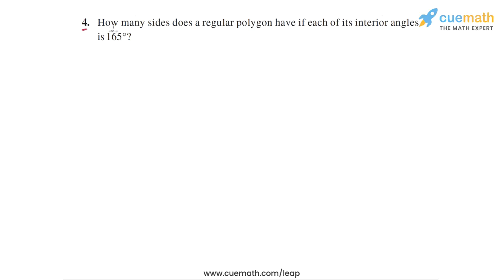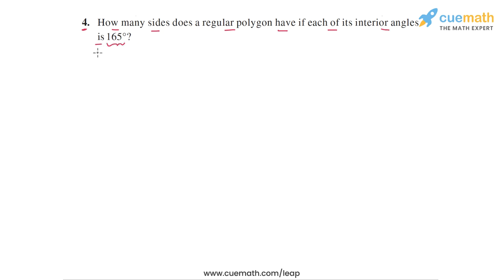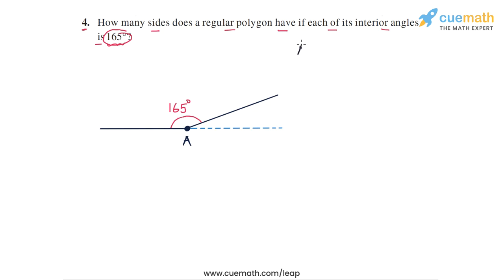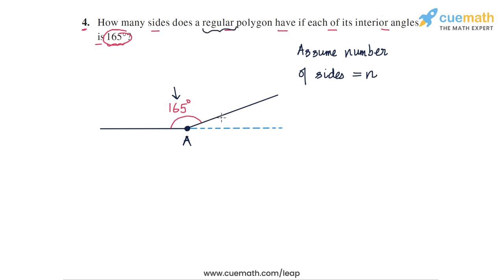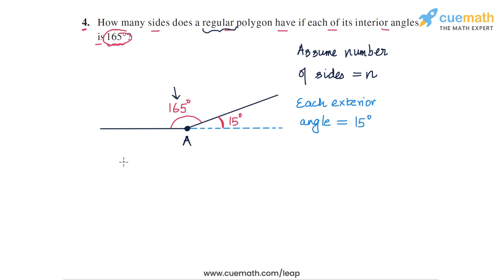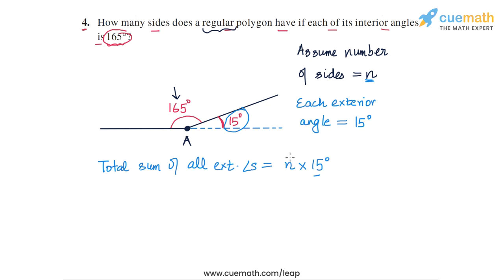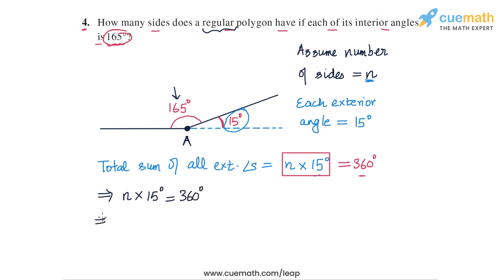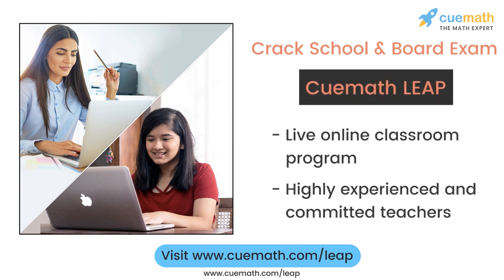Class 8 Chapter 3 Ex 3.2 Q 4 Understanding Quadrilaterals Maths NCERT CBSE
To download pdf of all text solutions for this chapter click here NOW